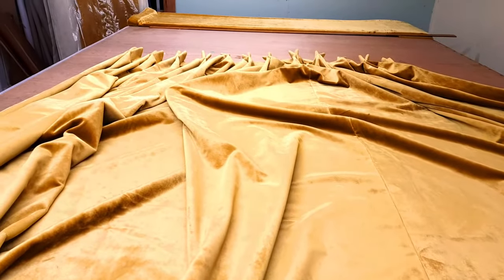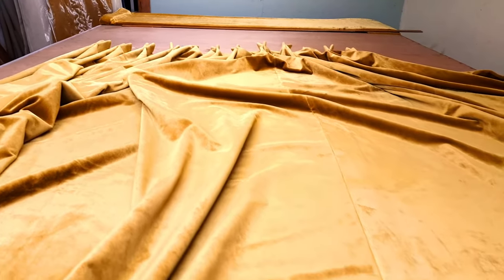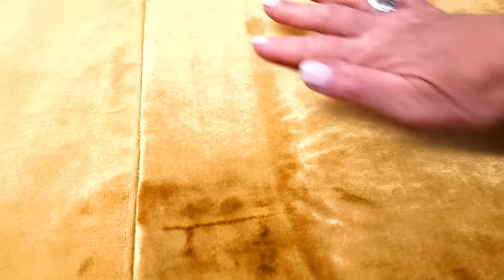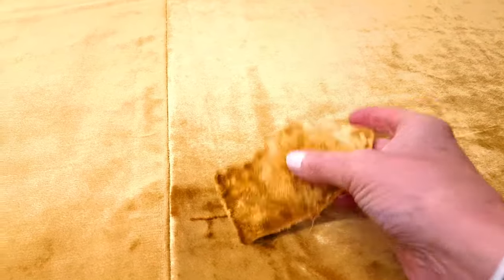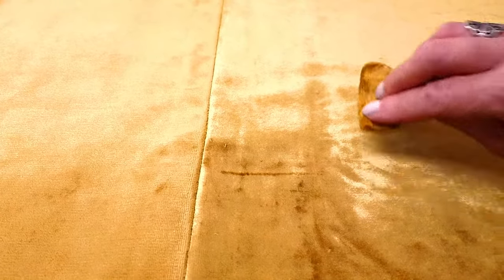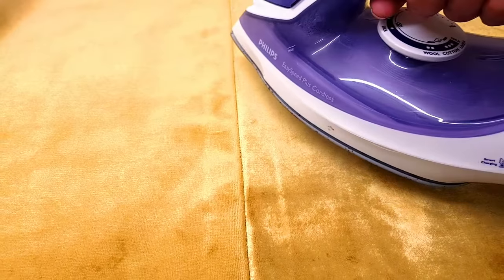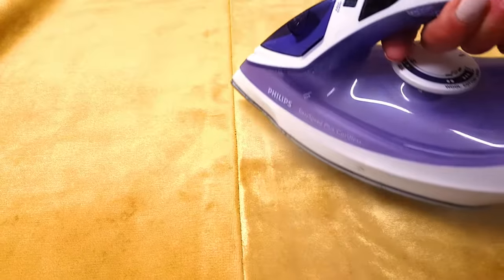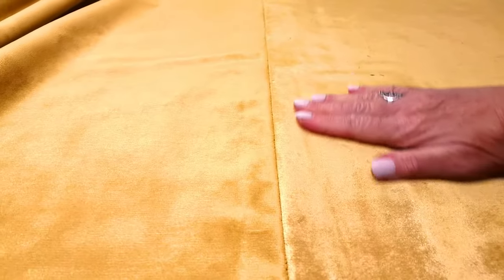How To Remove Pressure Marks and Creases From Velvet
A quick pro tip and an easy way to remove stubborn pressure marks and creases from velvet and pile fabrics or other fabrics with a nap. Crush and pressure marks are often caused by heavy handling or from storing the fabric end on on a roll. Also, as in this case, sometimes the roll can break in transit which can create wrinkling all the way down the length of the piece and heavy marking of the velvet.

This easy tip is just one of many ways to realign the pile on velvet so that the marks disappear.

No usage of any content shall be granted without express prior permission.